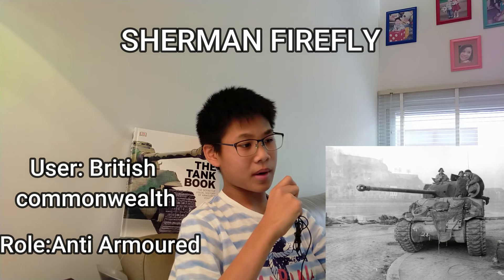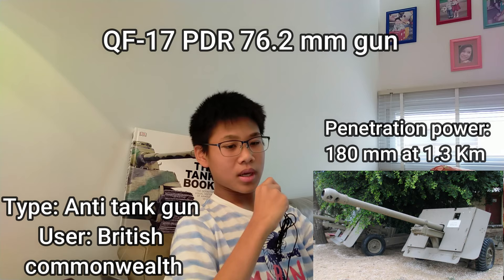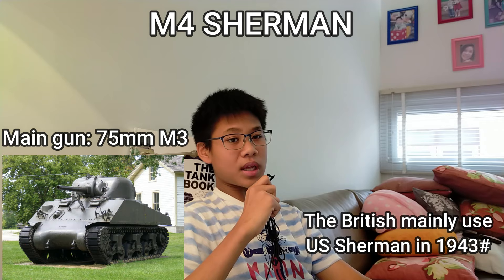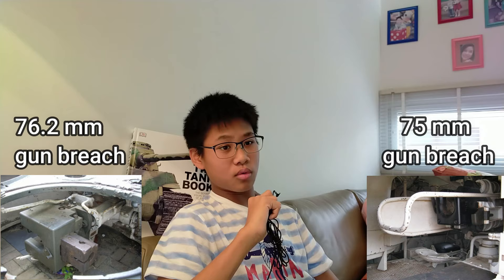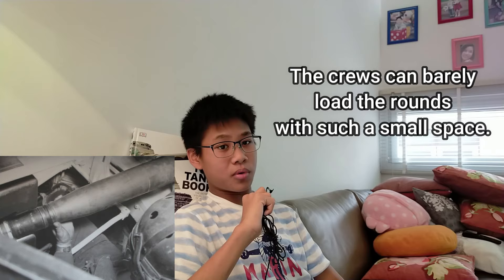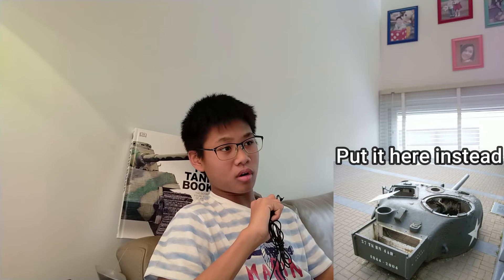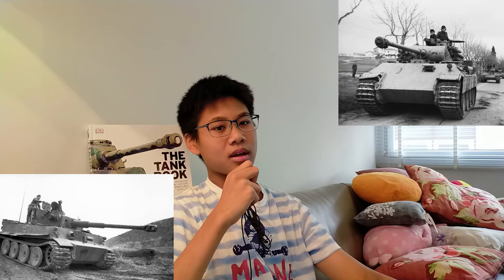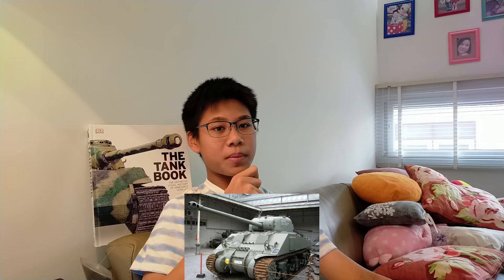Vehicles Of War Sherman Firefly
Welcome to the old series. The Vehicles Of War.
Today we will be looking at one of my favorite British tank,  the Sherman Firefly. The Commonwealth Panzer-killer.
This video took just 3 days to edit. A new record.